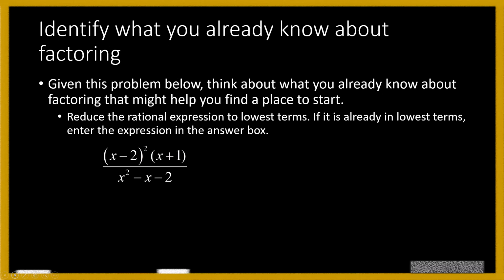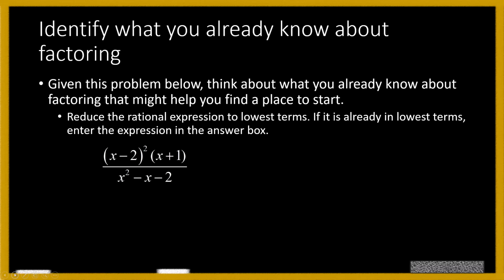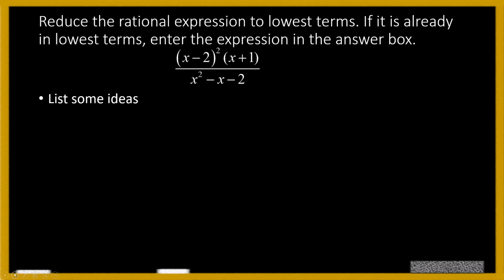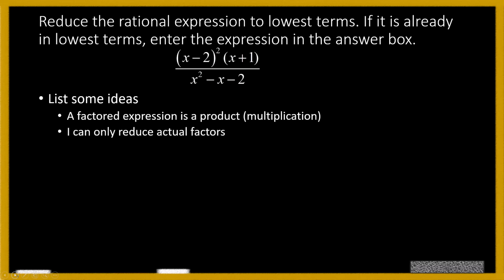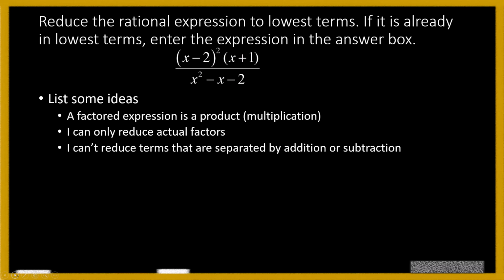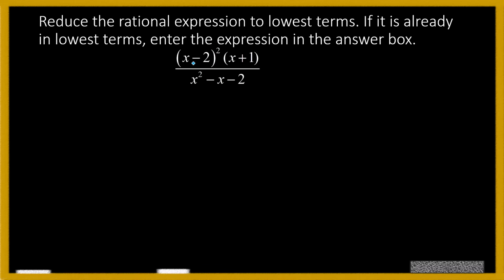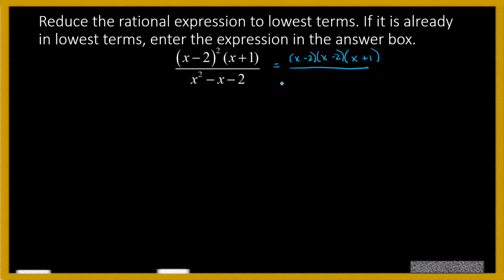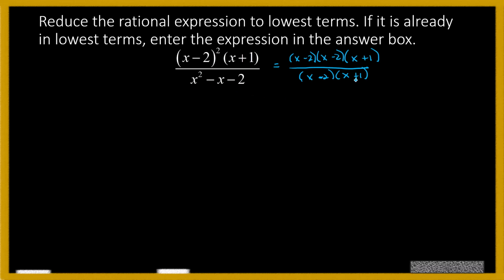Algebra How do you factor an expression that doesn't look exactly like the samples